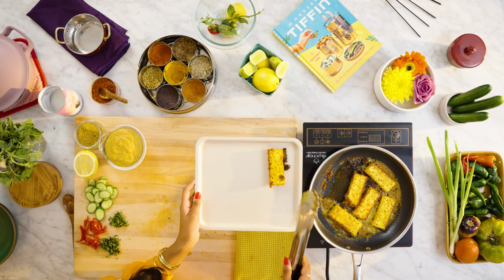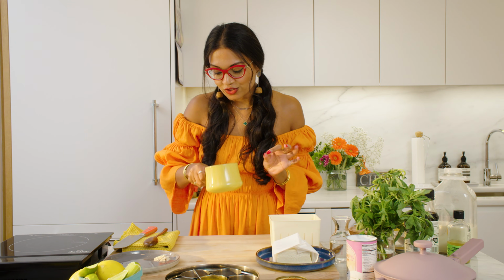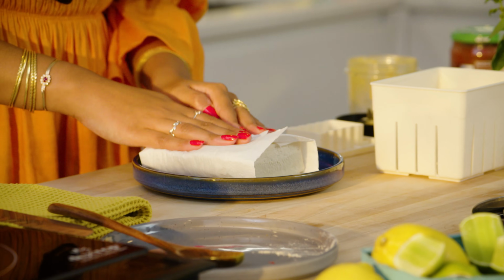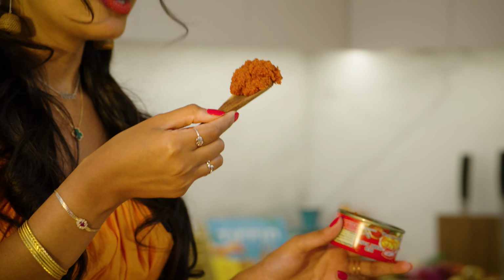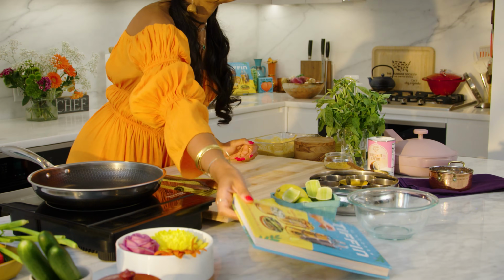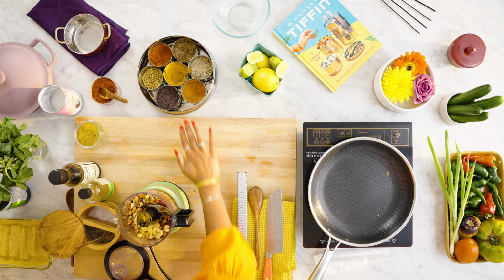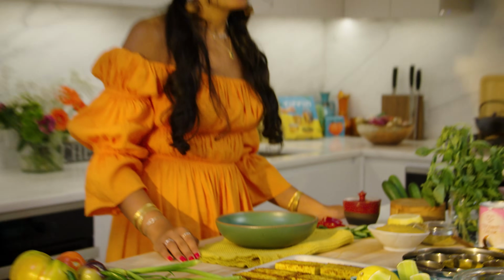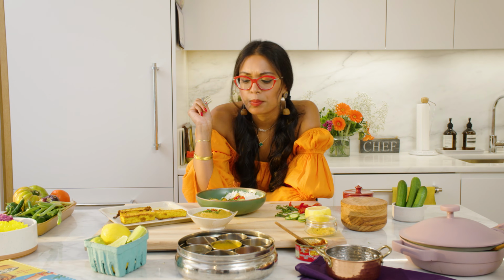Priyanka Makes Chickie Satay with Peanut Sauce | MAKE IT VEGAN with Priyanka Naik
This recipe is inspired by my travels to Thailand and growing up eating chicken satay (I know, my former dark ages). This delicious Tofu Satay with Peanut Sauce can be made ahead of time, it's packed with protein, spicy, vibrant and paired with a delicious spicy-tangy peanut sauce. This full recipe can be found in my cookbook THE MODERN TIFFIN!

Grateful to have @mill supporting our series, to helping me keep these episodes (and my home!) food waste free. With no smell, easy clean-up and sleek design, having Mill as my kitchen sidekick is a no brainer! Discover MILL - your at-home food recycler to help keep food out of landfills

CREDITS
Host: Priyanka Naik
Director of Photography: Wesley Diaz of Another Wednesday
Producer: Priyanka Naik, Savannah Storm & Kylie Frink
Co-Producer: Wesley Diaz & Alex Smithline
Audio: Alex Smithline
Camera Operator: Wesley Diaz
Camera Operator: Alex Smithline
Graphics: Wesley Diaz
Editor: Alex Smithline